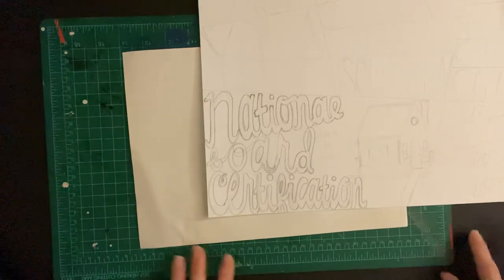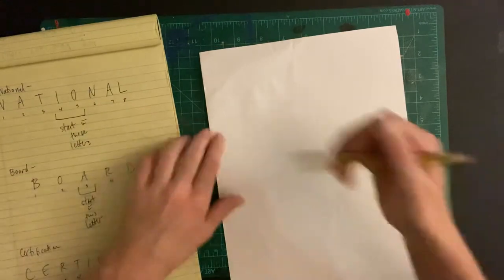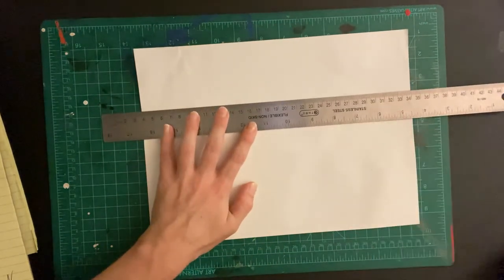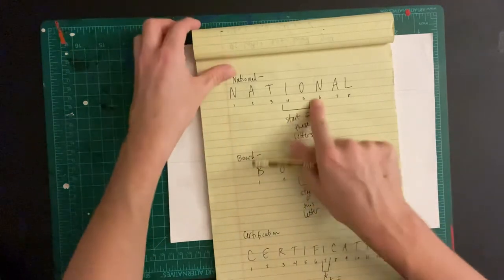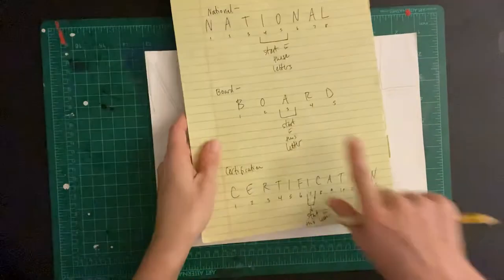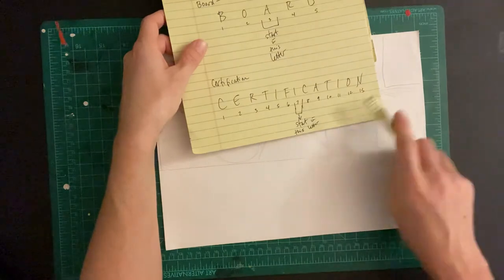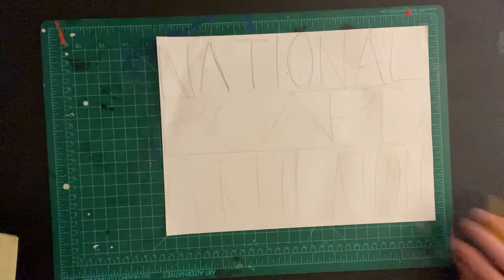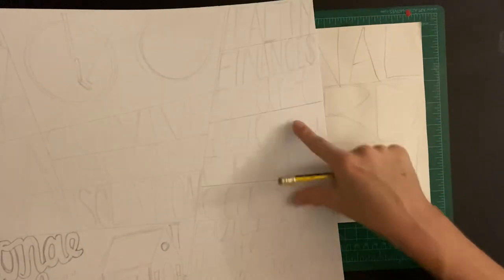Spacing Letters in Text Based Art